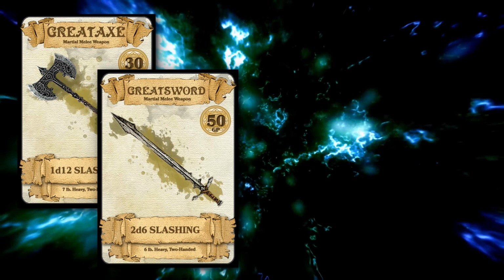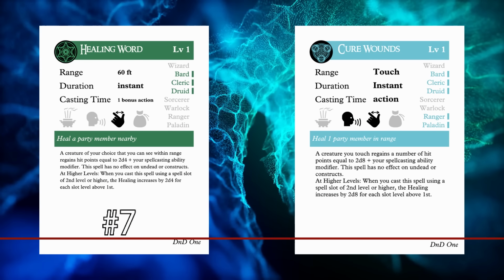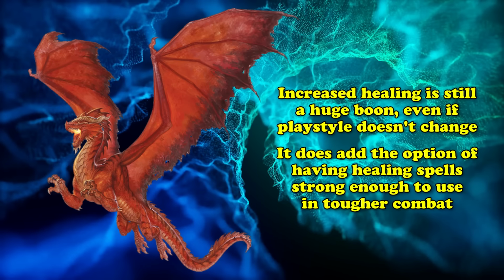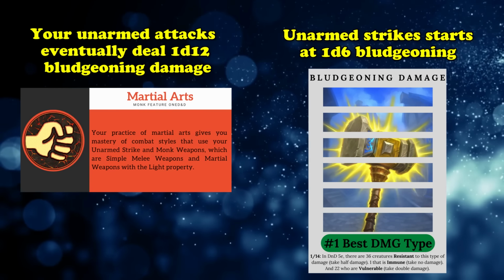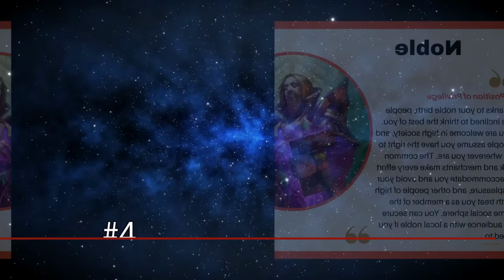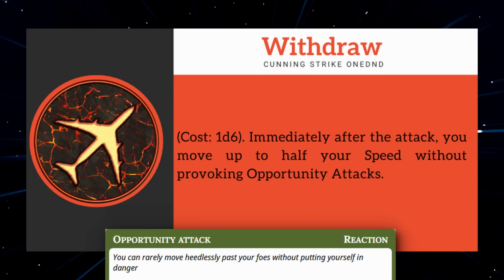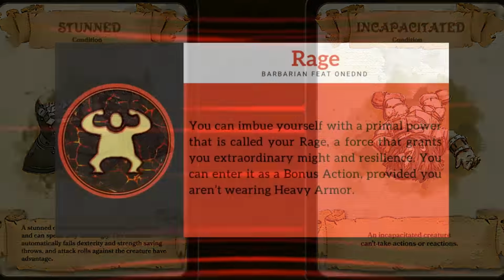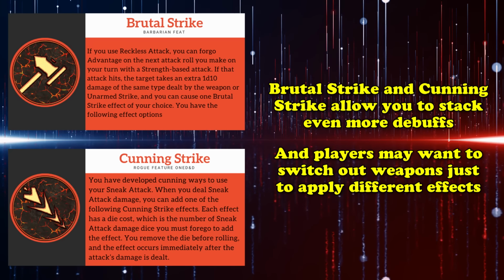Top 10 Best Changes Introduced In OneDnD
Wizards of the Coast will be releasing an updated version of Dungeons and Dragons 5th edition which was referred to as One DnD when it was first revealed but the name was since dropped. However, many people in the DnD community still refer to this updated version as One DnD or 5.5e. As of right now, One DnD has released a series of different playtests consisting of a plethora of balance changes, ruling overhauls, and a whole lot of other changes that are meant to be backwards compatible with the original 5e. While a lot of these changes can be hit or miss, in today’s video we’ll be going over some of the more well-received changes and ranking the top ones.

Video edited by Vince
Written by: Zephyr

├ The List
Intro: (0:00)
10. Heavy weapons for small creatures: (0:32)
9. Codifying Inspiration (Heroic Advantage): (1:47)
8. Guidance as a Reaction: (3:04)
7. Improved healing spells: (4:22)
6. Barbarian's brutal critical changes: (7:44)
5. Monk's Unarmed Strike/Step of the Wind/Patient Defense changes: (10:26)
4. Background feats at Lv. 1: (14:02)
3. Rogue's Cunning Strike (Devious Strikes) changes: (16:02)
2. Barbarian's rage persistence changes: (18:50)
1. Weapon Masteries: (20:28)